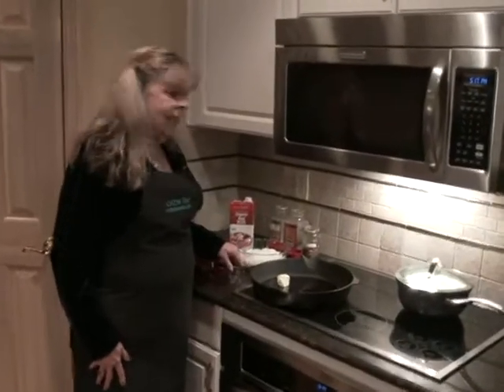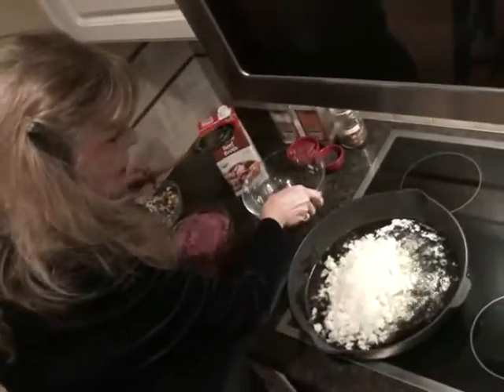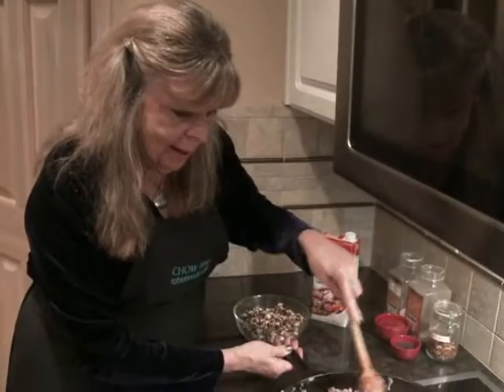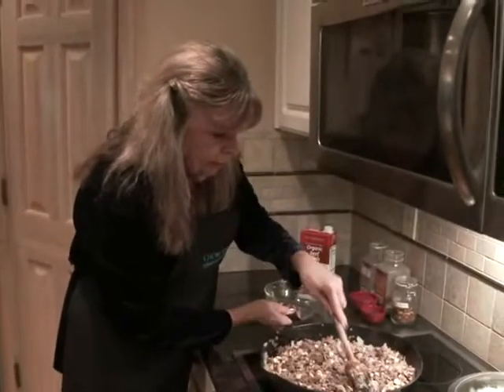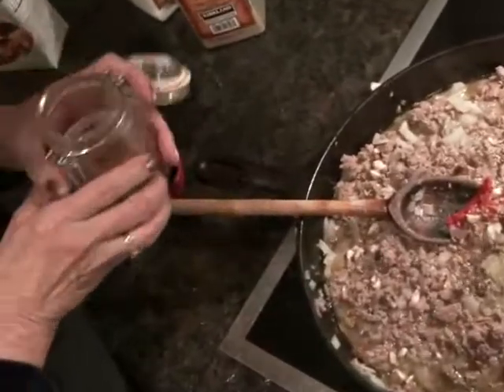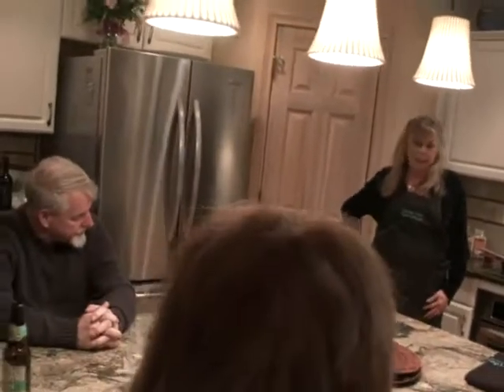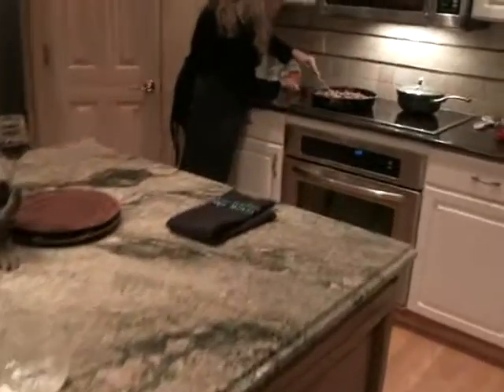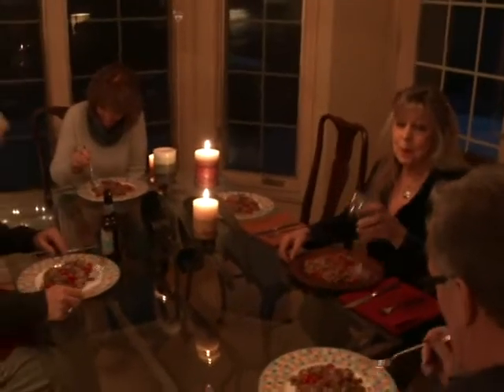Chuck Wagon Bison and Rice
A protein-packed cowboy dinner with weird friends.